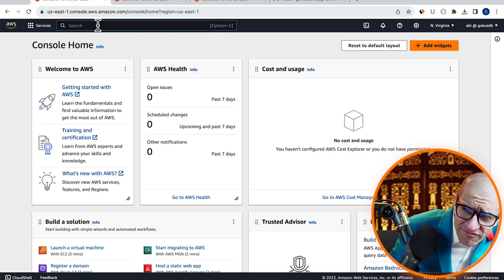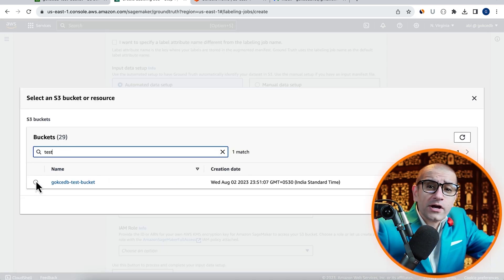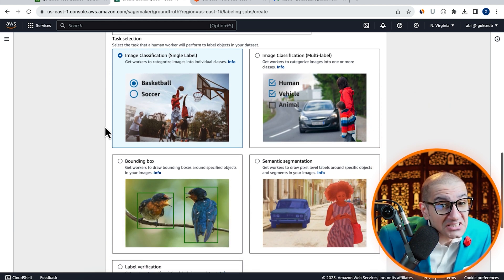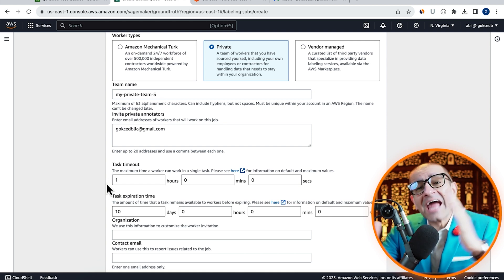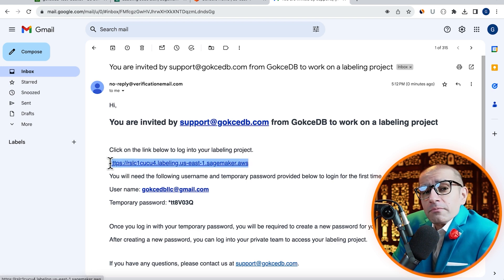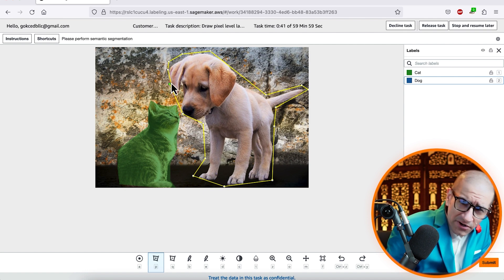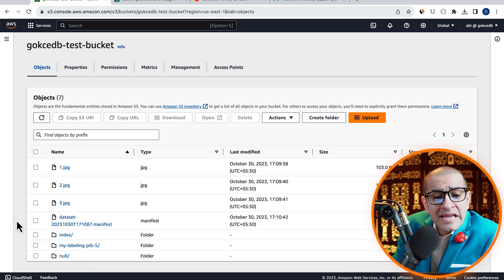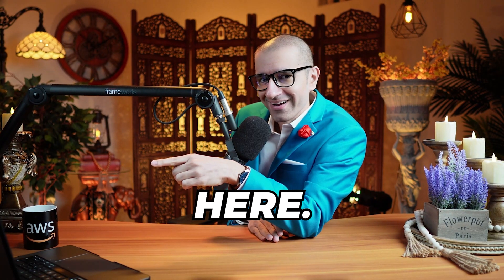AWS SageMaker GroundTruth 👉 Label Job Semantic Segmentation Tutorial 🔥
You want to draw pixel level labels for your images so you can create a dataset for training your machine learning models.

Can you do this by setting up a semantic segmentation job in SageMaker Ground Truth?

SageMaker is a fully managed service to prepare data and build, train, and deploy machine learning (ML) models for any use case with fully managed infrastructure, tools, and workflows.

Tutorial Summary:
- Navigate to Amazon S3 service to upload images of cats and dogs for labeling.
- Access SageMaker service, go to Ground Truth, and create a labeling job.
- Choose automated data setup, specifying the S3 bucket and data type as images.
- Create a new IM role, granting permissions to the S3 bucket.
- Confirm the creation of a new manifest file in the S3 bucket and proceed to select the task type as 'image' in the task type section.
- Choose 'semantic segmentation' for drawing pixel-level labels.
- Choose private workers, enter team details, and define labeling tools (task timeout, expiration, organization name, support email).
- Enter task descriptions, labels (e.g., 'cat', 'dog'), and confirm using the preview.
- Access the labeling job link from the inbox, log in with credentials, and start labeling by drawing polygons around the cat and dog labels in the images.
- Submit the labeled images and wait for the labeling job status to change to complete.
- Review the output, confirming the presence of green and blue polygons around labeled objects.
- Download the output manifest file from the output folder in the S3 bucket to view technical details of the semantic segmentation job.